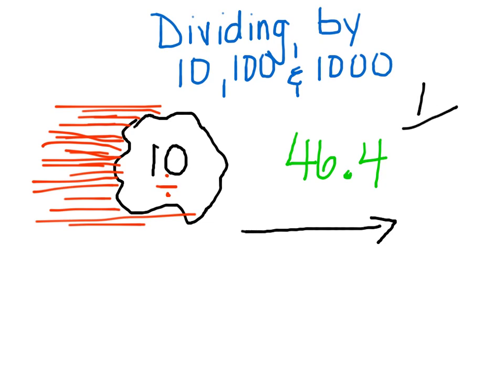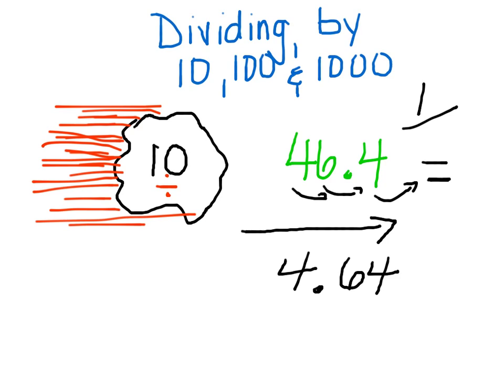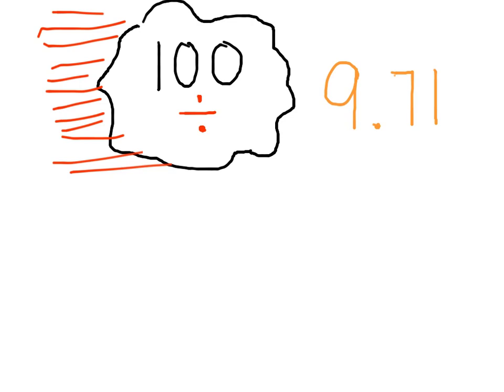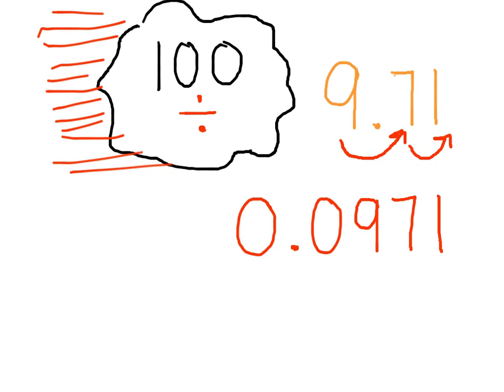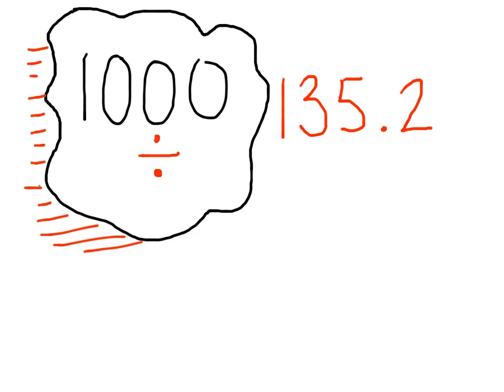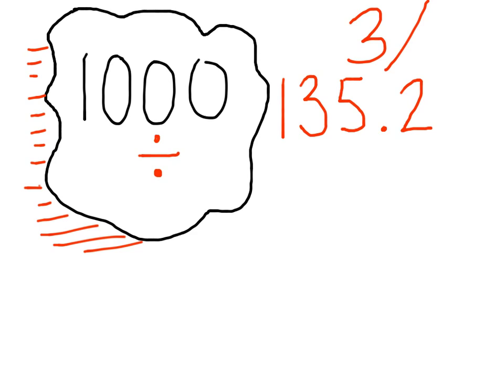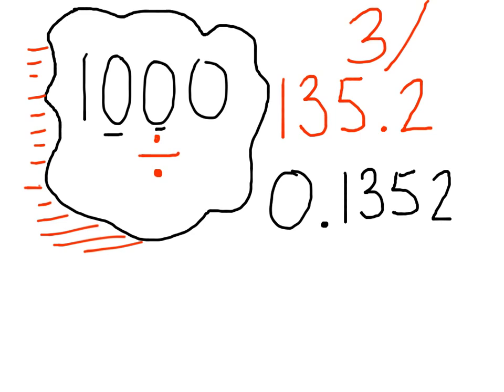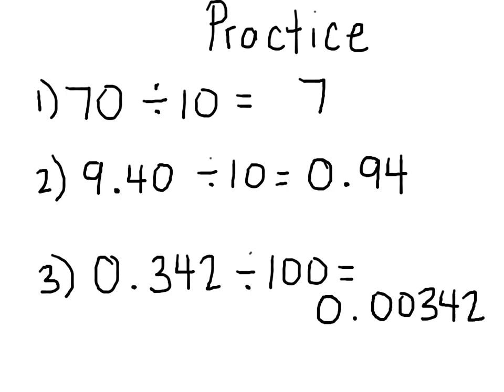Explain Everything: Division 1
Dividing by 10, 100 & 1000